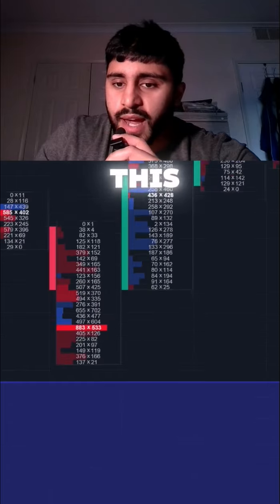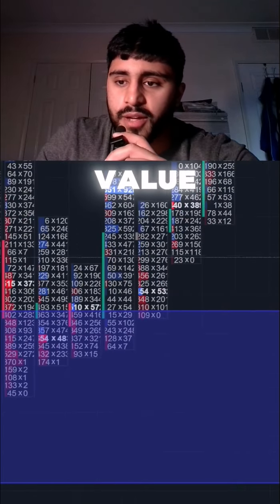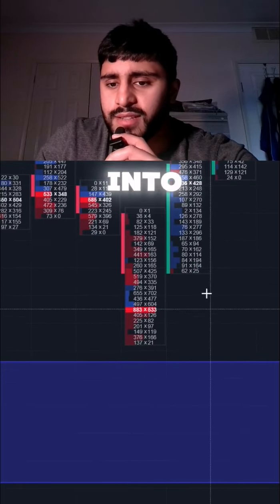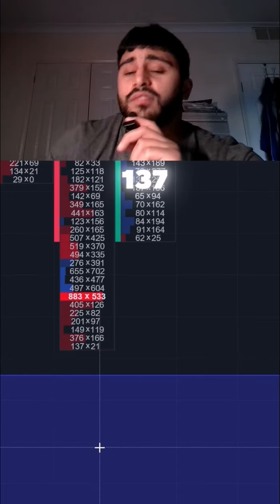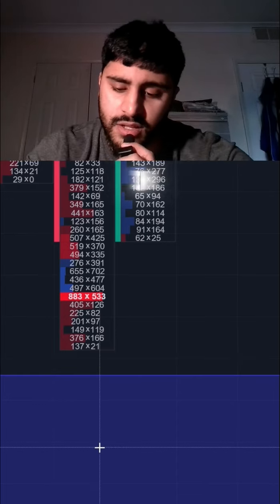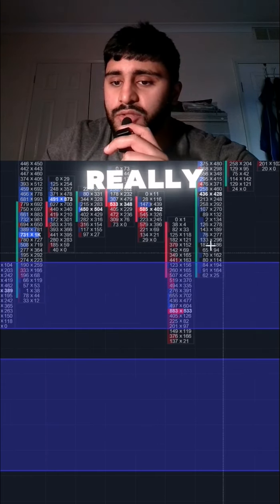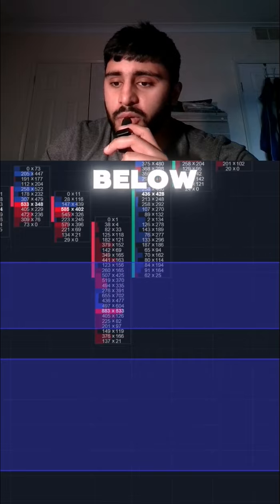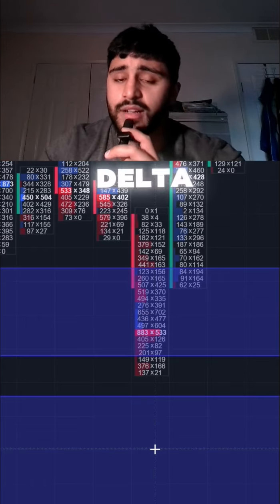💡Trade Tip - Comment "ATAS" to access this exact tool through 1-1 mentorship